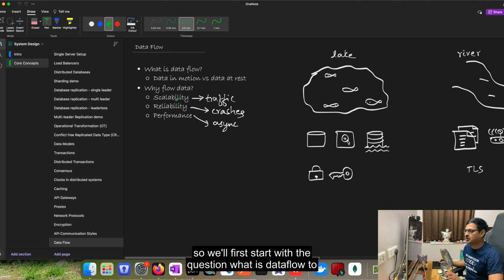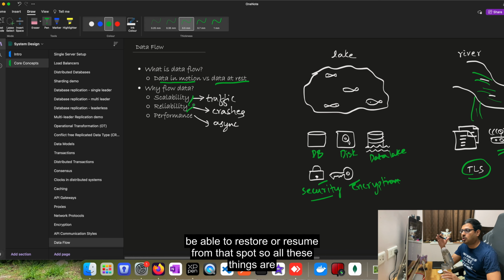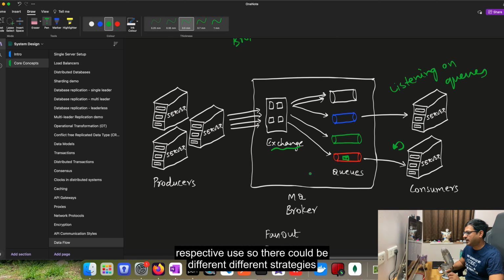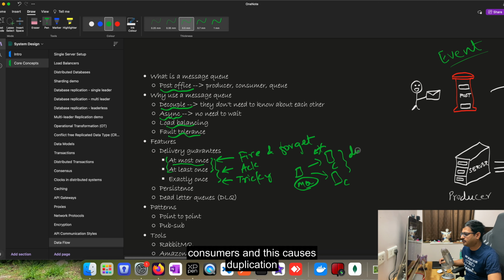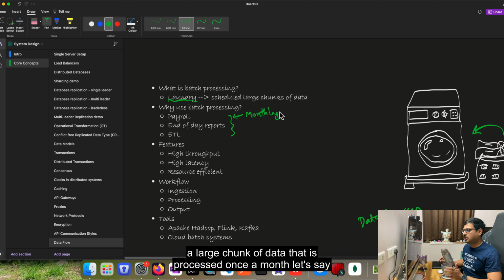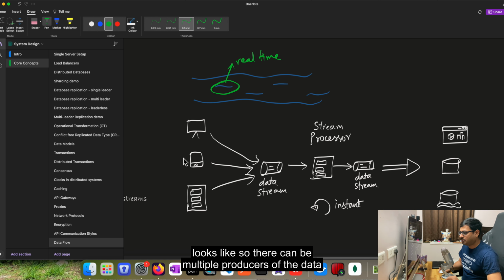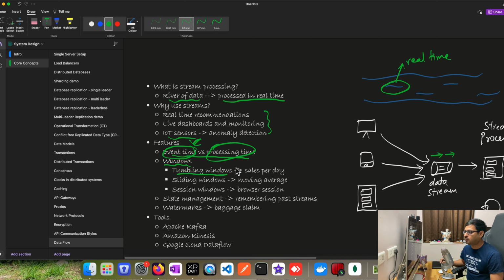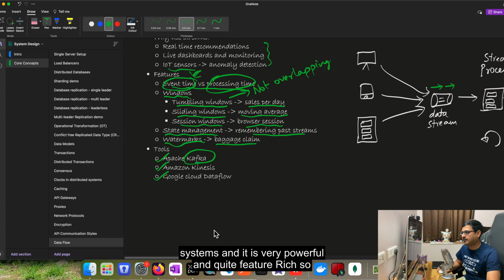Data Flow | Message Queues (pub-sub), Batch Processing, Stream Processing | System Design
In this video, we explore how data flows through distributed systems—covering message queues, batch processing, and stream processing with practical analogies, real-world use cases, and the tools that power them.

🧠 Topics Covered:

📦 What is Data Flow?
 ▪ Data in motion vs data at rest
 ▪ Why flow data? → Scalability, Reliability, Performance

📬 Message Queues:
 ▪ Producer → Queue → Consumer (post office analogy)
 ▪ Benefits: Decoupling, Async processing, Load balancing, Fault tolerance
 ▪ Features:
  ✔ Delivery guarantees (at-most, at-least, exactly once)
  ✔ Persistence
  ✔ Dead Letter Queues (DLQ)
 ▪ Patterns: Point-to-point, Pub/Sub
 ▪ Tools: RabbitMQ, Amazon SQS, Apache Kafka

🧺 Batch Processing:
 ▪ Analogy: Laundry – large scheduled jobs
 ▪ Use cases: Payroll, ETL jobs, end-of-day reports
 ▪ Workflow: Ingest → Process → Output
 ▪ Features: High throughput, high latency, resource efficiency
 ▪ Tools: Hadoop, Flink, Kafka, cloud batch services

🌊 Stream Processing:
 ▪ Analogy: River of data processed in real time
 ▪ Use cases: Real-time recommendations, IoT anomaly detection, live dashboards
 ▪ Concepts:
  ✔ Event time vs Processing time
  ✔ Windowing (Tumbling, Sliding, Session)
  ✔ State management
  ✔ Watermarks (late arrivals)
 ▪ Tools: Kafka, Amazon Kinesis, Google Dataflow

📚 This video is perfect for understanding how to design scalable data pipelines and event-driven architectures.

video chapters:
00:17 data at rest vs motion
04:08 message queues
11:55 batch processing
16:15 stream processing
23:51 homework